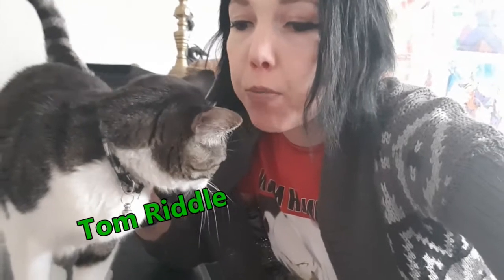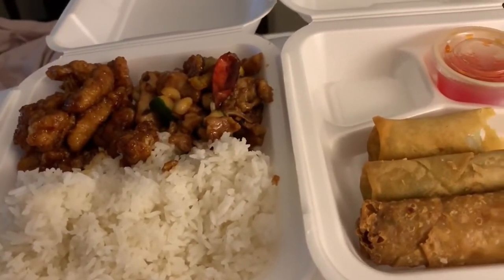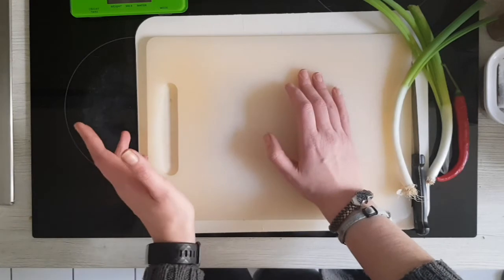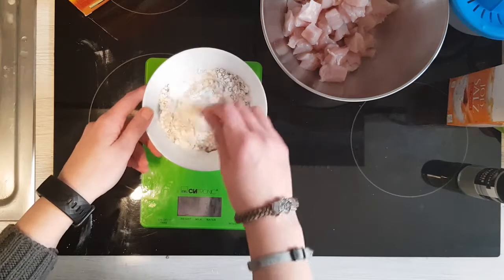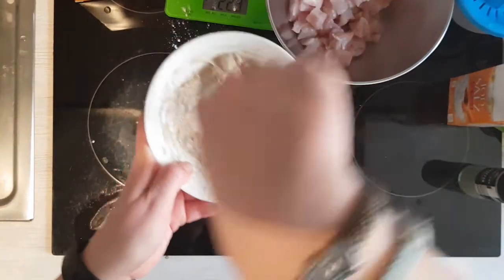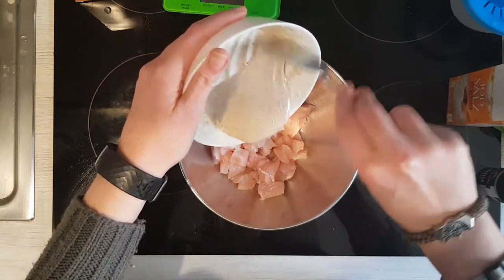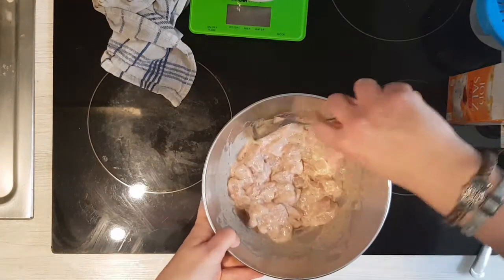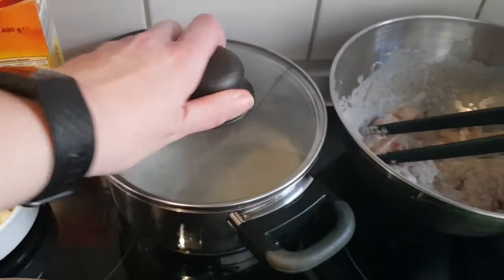Let's cook: LOW-CALORIE ORANGE CHICKEN (Experiment)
你好 nĭ hăo, I'm Samsa and this is my metamorphosis! Welcome to my weightloss and cooking channel.^^
This is only the first of my Orange Chicken experiments but it set the course for more. I had a blast today! I hope you enjoy it. Bear with me – I learned a lot today.^^
I'm stupid btw, the Xylitol is actually Erythritol. xD

Orange Chicken:
Chicken Breast: 400 g / 14,1 oz (416 kcal)
Flour: 15 g / 0.53 oz (53 kcal)
Cornstarch: 25 g / 0.88 oz (116 kcal)
Salt & Pepper: 1 tsp (6 kcal)
1 Egg White (40 kcal)
1 Red Chili Pepper: 12 g / 0.42 oz (3 kcal)
1 1/2 Scallions / Spring Onions: 25 g / 0.88 oz (8 kcal)
1 Garlic Clove: 3 g / 0.1 oz (4 kcal)
Ginger: 10 g 0.35 oz (6 kcal)
Water: 25 ml / 0.88 fl oz (0 kcal)
1 Tblsp Soy Sauce: 20 ml (11 kcal)
2 1/2 Tblsp Vinegar: 40 ml (10 kcal)
Erythritol: 2 1/2 Tblsp (0 kcal)
Orange Zest (and a little juice): estimated 14 kcal
Canola Oil: 10 ml / 0.35 fl oz (82 kcal)
+ additional cornstarch: 8 g / 0.28 oz (28 kcal)

MyFitnessPal: SamAzelas